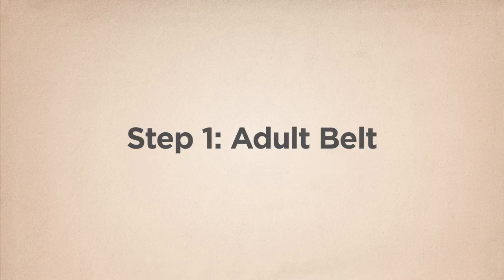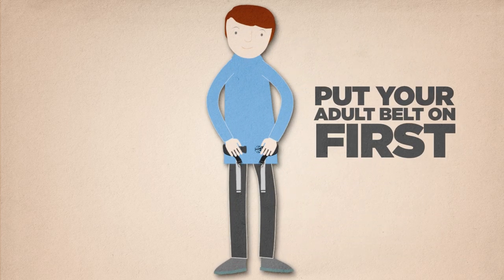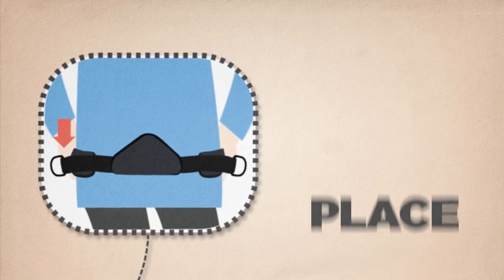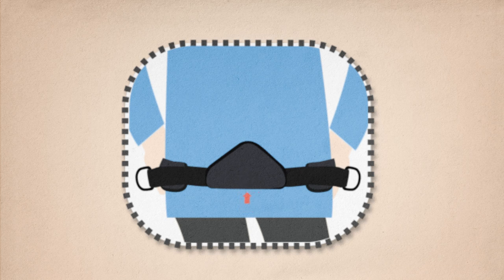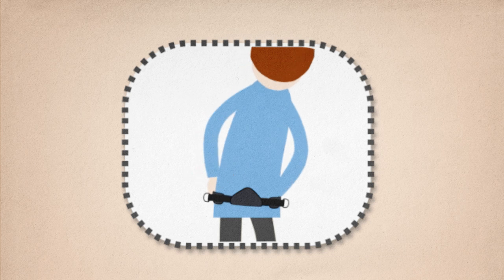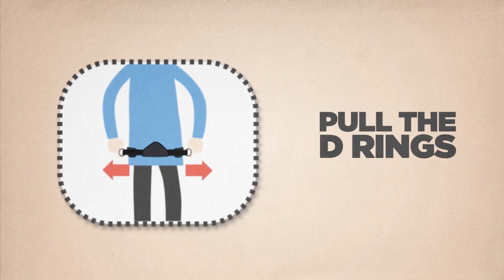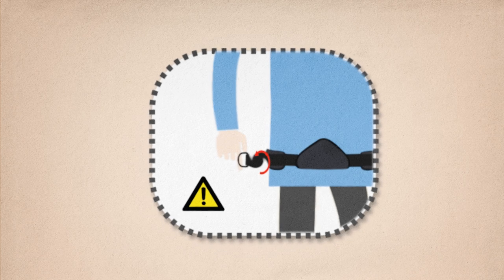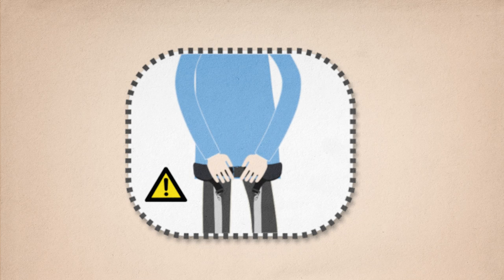Upsee Video 2 - Step 1 Adult Belt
Upsee User Manual - Video 2 - Step 1 Adult Belt

Please follow this short video which will guide you through the process of putting on your Upsee. The first step is to put on your Adult Belt.

Please watch all instructions carefully before using the Upsee.  All instructions can also be found on our along with video/diagrams and FAQ's.